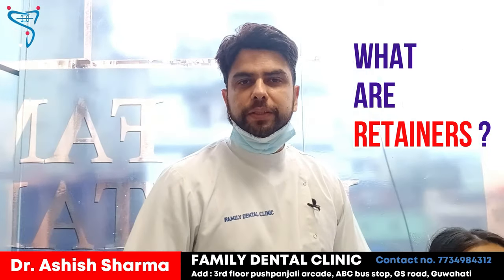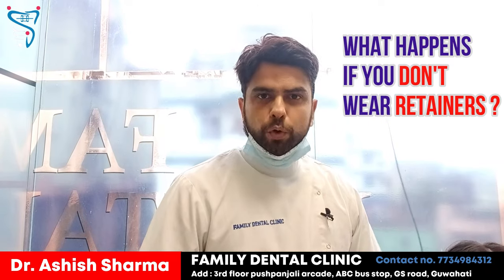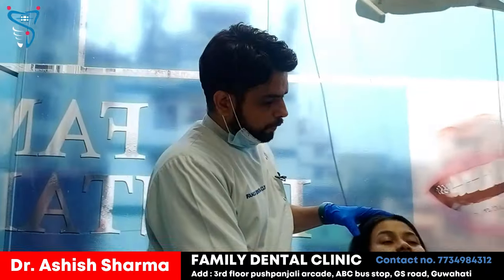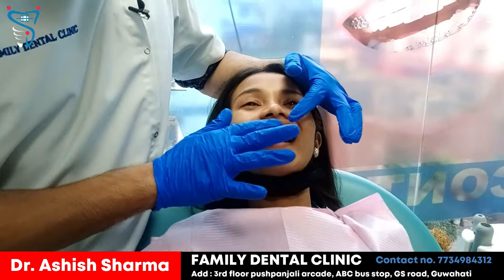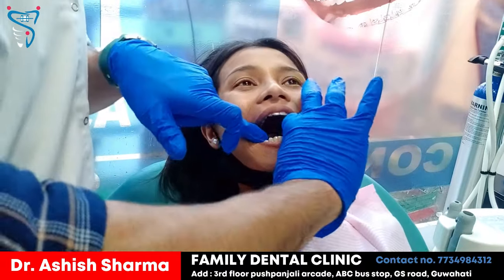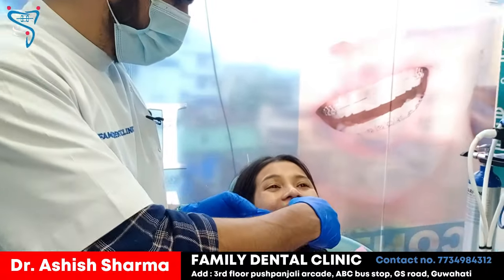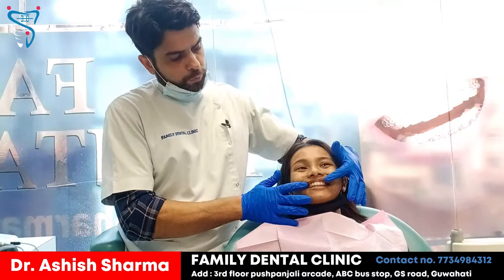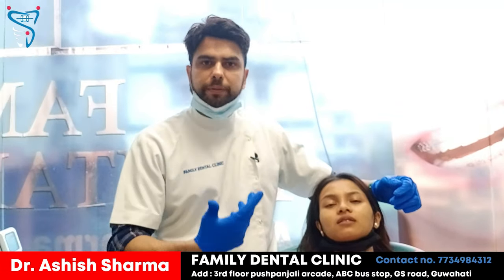HOW TO WEAR AND REMOVE RETAINERS AFTER BRACES | Dr. Ashish Sharma | BEST DENTIST IN GUWAHATI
HOW TO WEAR AND REMOVE RETAINERS AFTER BRACES . Here are things to know after treatment, to maintain your beautiful smiles.

✅Top video

best dentist in guwahati
HOW TO WEAR AND REMOVE RETAINERS AFTER BRACES
HOW TO WEAR AND REMOVE RETAINERS
HOW TO WEAR RETAINERS
HOW TO REMOVE RETAINERS
cost of retainers in india
cost of retainers in guwahati
why we need retainers
dentist in guwahati
best braces treatment in guwahati
best orthodontics in guwahati
dental braces
What happens after orthodontic treatment?
The day you finish your braces treatment
The day you finish your Invisalign treatment
What are the different retainers we offer?
The importance of retainers
How often should you wear your retainers?
How to take care of your retainers?
How long does retainers last?
guwahati dentist
best dentist in guwahati for braces
top 5 dentist in guwahati
dental clinic near me
best dental clinic in guwahati
Family Dental Clinic
FAMILY DENTAL CLINIC
Best Dentists In Guwahati
Best Dental clinics Hospitals in Guwahati
best dental Doctor in guwahati
Dr. Ashish Sharma